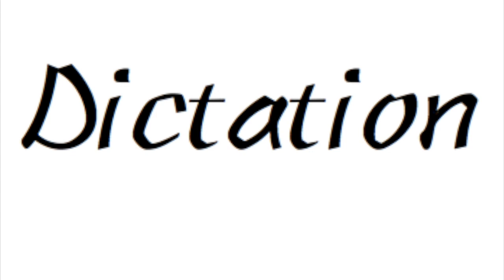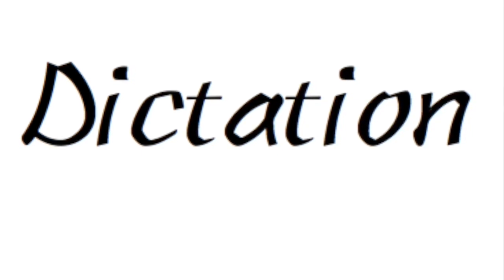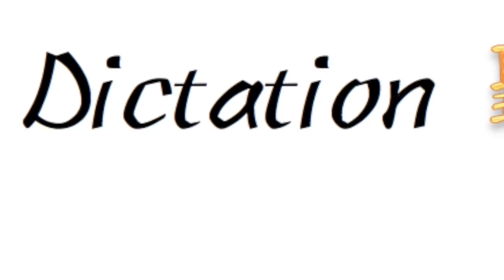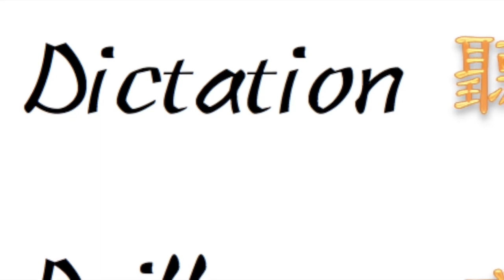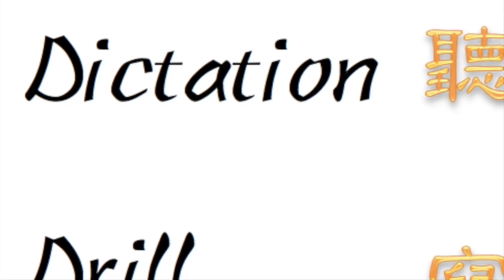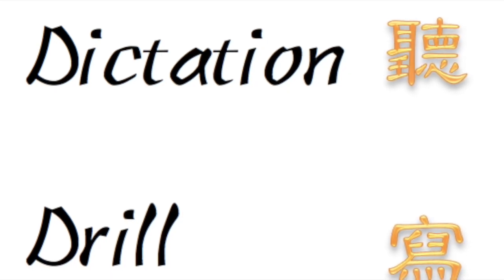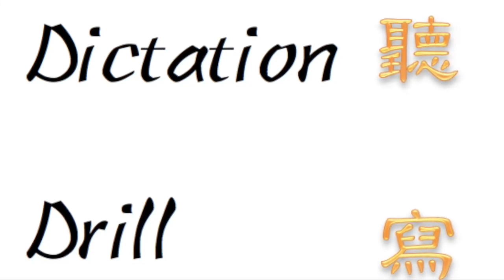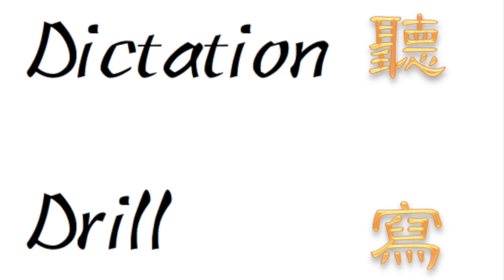Dictation & Translation, #6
This video is about Dictation & Translation, #6